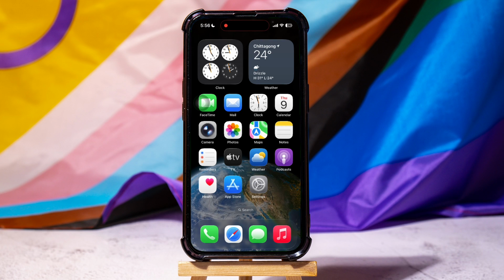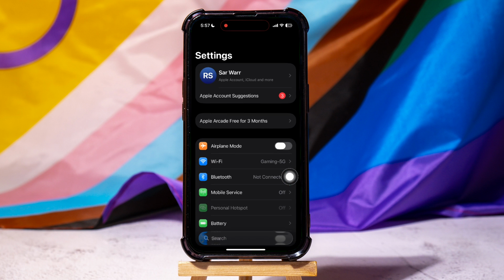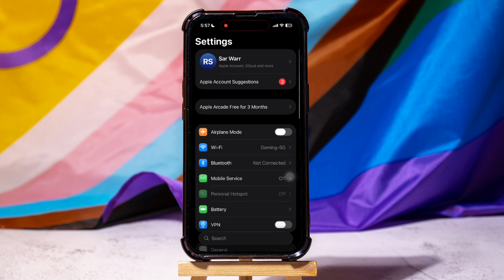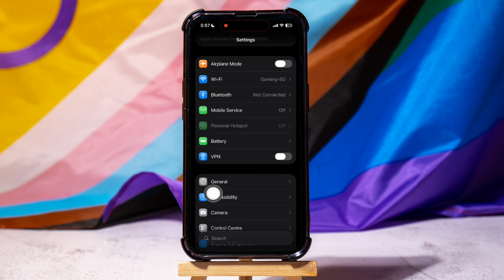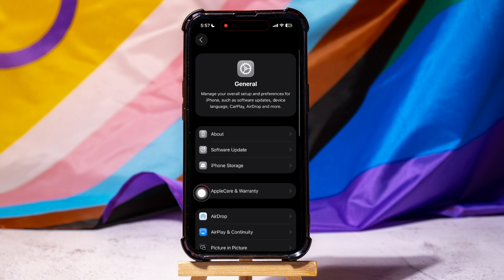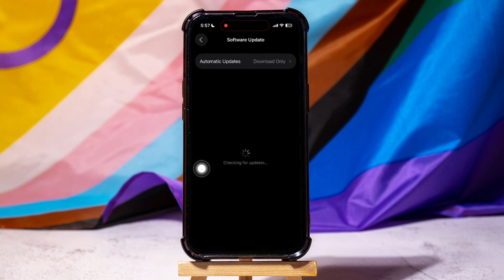How To Update iPhone To iOS 16 2026 (Step-By-Step Tutorial)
Here's how to update your iPhone to iOS 16 and unlock all the amazing new features Apple has packed into this major software release. I'll guide you through the complete update process step-by-step, from checking if your device is compatible to successfully installing iOS 16 on your iPhone. We'll cover everything you need to know before updating, including how to back up your data, ensure you have enough storage space, and what to do if you encounter any issues during the installation. I'll show you multiple ways to update - both through your iPhone's Settings app and using iTunes on your computer. You'll also discover some of the coolest new iOS 16 features like customizable lock screens, improved Messages, enhanced Focus modes, and better privacy controls. Whether you're updating an iPhone 8 or the latest iPhone 14, this comprehensive tutorial will help you safely upgrade to iOS 16 and make the most of your updated device in just a few simple steps.